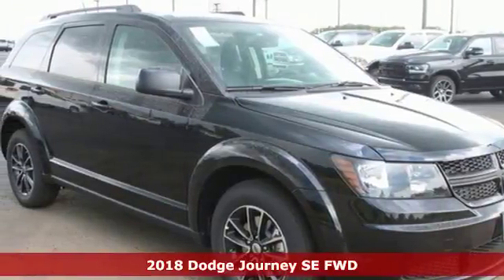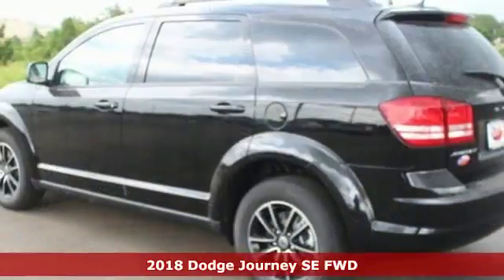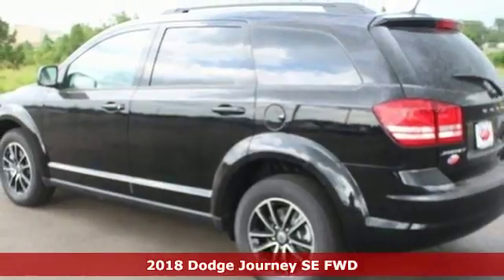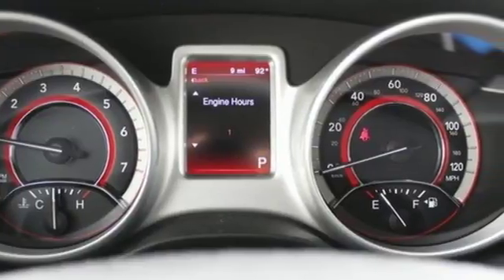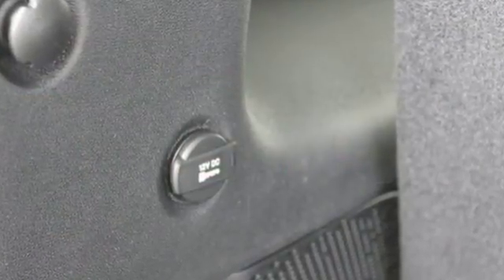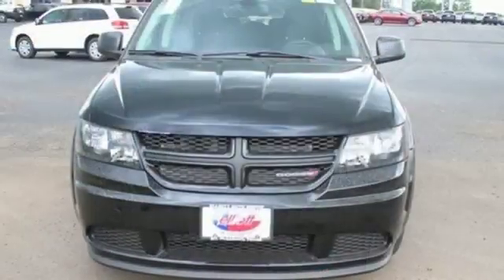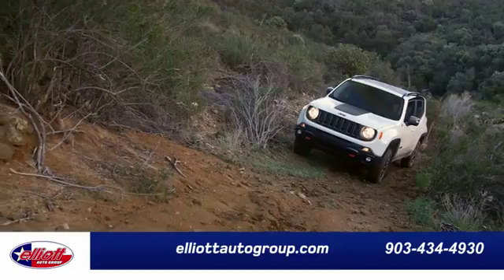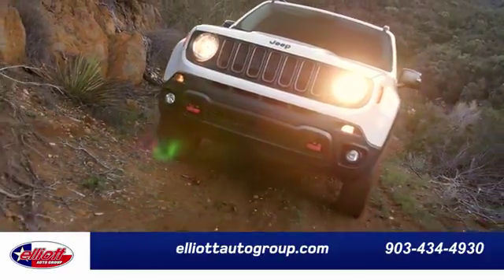New 2018 Dodge Journey Mt Pleasant TX Sulphur Springs, TX D10190 - SOLD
Year: 2018
Make: Dodge
Model: Journey
Trim: SE
Engine: 2.4L I4 DOHC 16V Dual VVT
Transmission: 4-Speed Automatic VLP
Color: Black
Interior: Black
Stock #: D10190
VIN: 3C4PDCAB2JT428001
 Price includes: $3,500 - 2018 Retail Consumer Cash 63CJ1. Exp. 07/05/2018, $1,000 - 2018 Retail Bonus Cash SWCJA1. Exp. 07/05/2018

Address:
2045 Burton Rd.